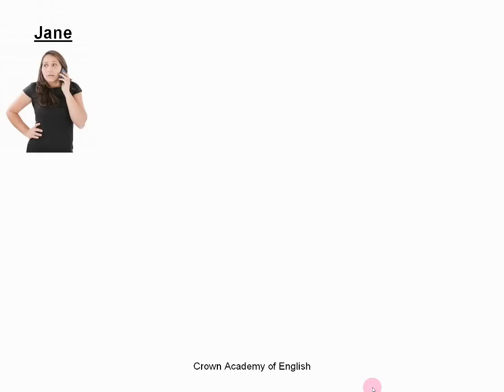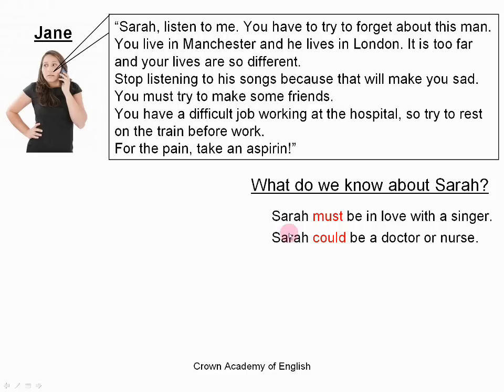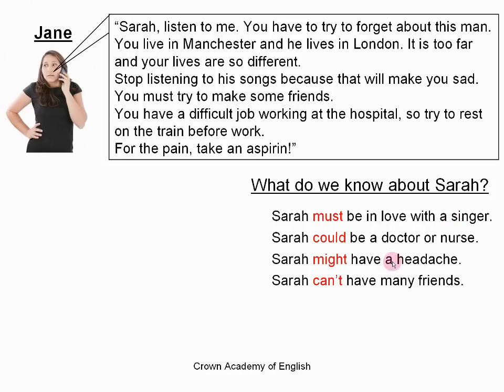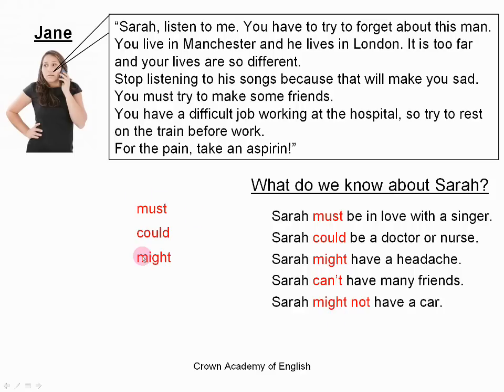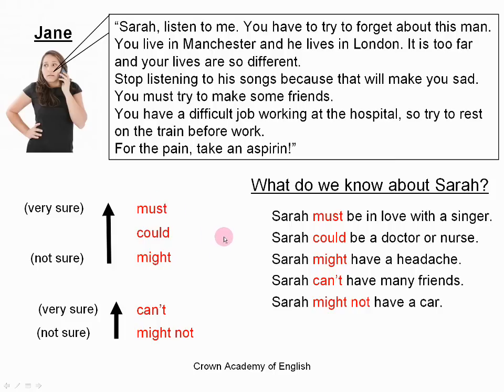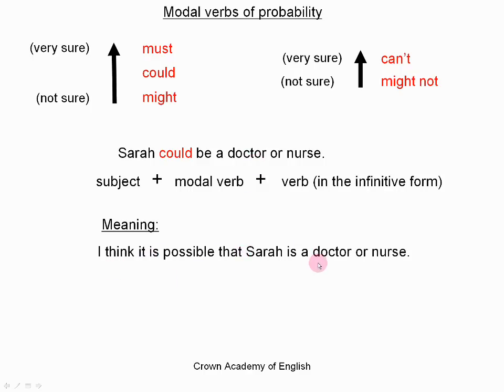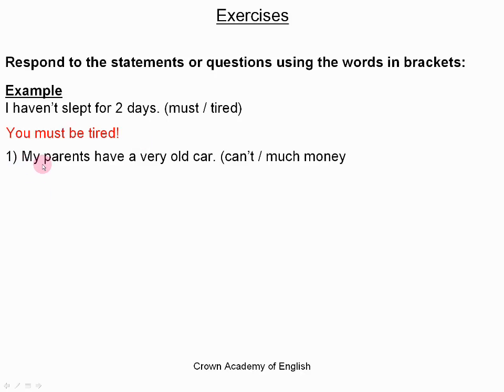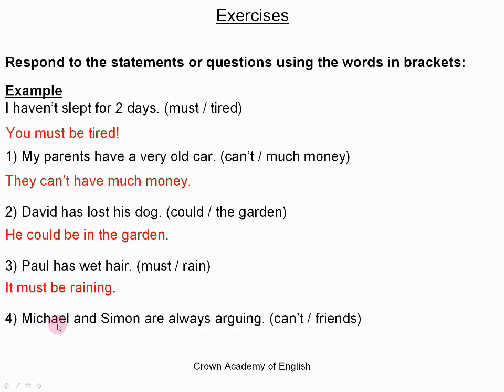Modal verbs of probability | English grammar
Learn how to use modal verbs in English to express probability and possibility.

In this grammar lesson, I will teach you when to use must, could and might in the affirmative and when to use can't and might not in the negative. We look at the grammar rules and also some examples of using these modal verbs for when we are sure about something and for when we aren't certain.

I then show you the form and structure of them being used in a sentence with an explanation of the meaning.

At the end of the English grammar lesson, I give you an exercise using these modal verbs and I give you the answers.

Andrew,
Crown Academy of English

Je vous explique comment utiliser les verbes modaux en anglais avec ce cours de grammaire anglaise avec des exercices.

Photo credits:

"Student With Books And Bag" Image courtesy of imagerymajestic | FreeDigitalPhotos.net
"Young Woman Getting Bad News By Phone" Image courtesy of David Castillo Dominici | FreeDigitalPhotos.net